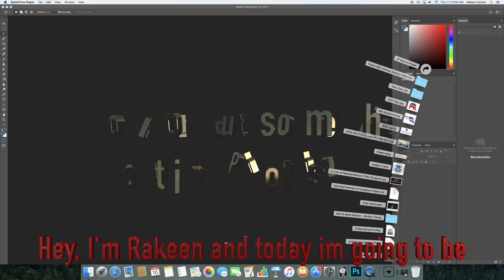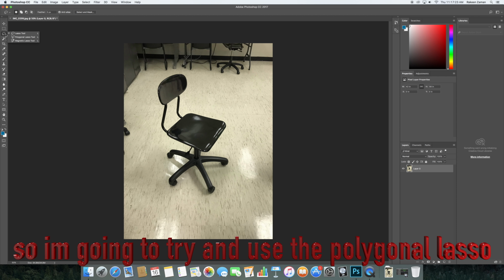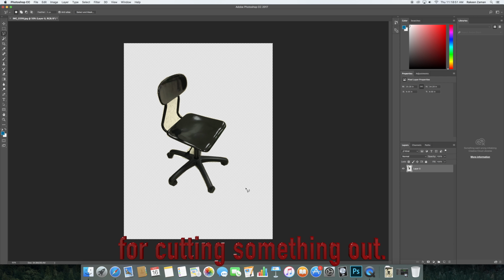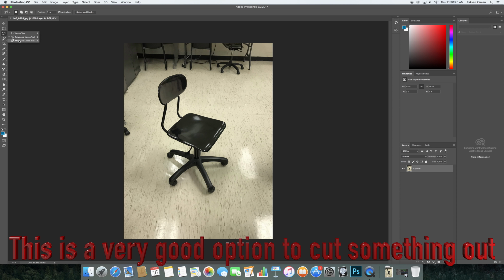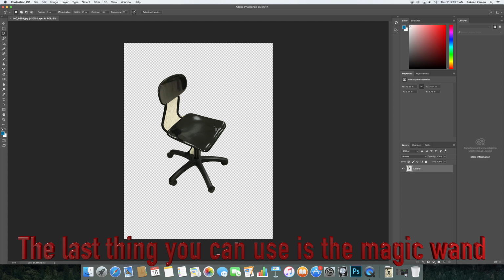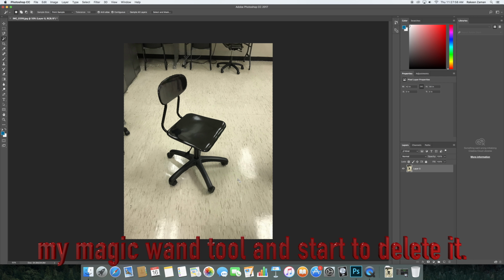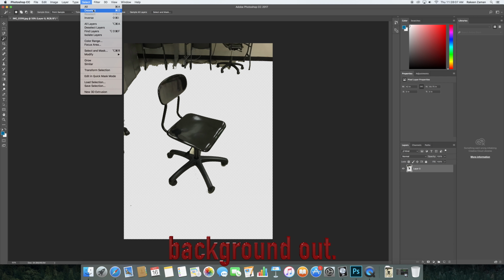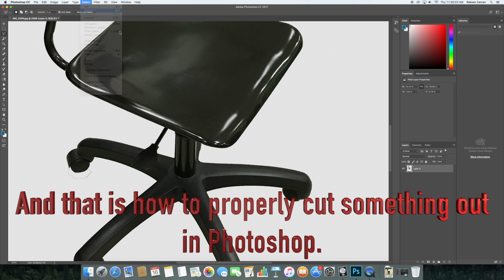How To Cut in Photoshop by Rakeen Zaman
How To Video by Rakeen Zaman